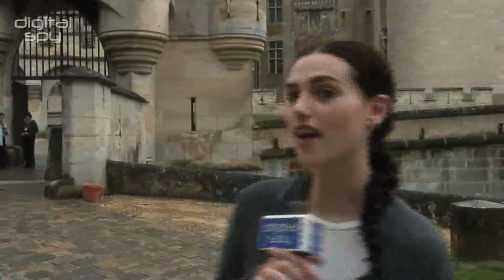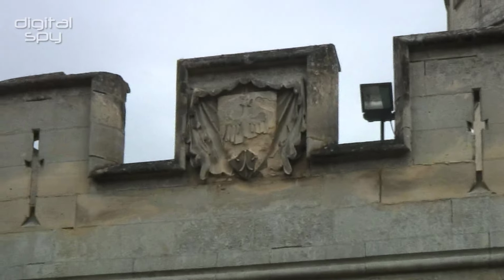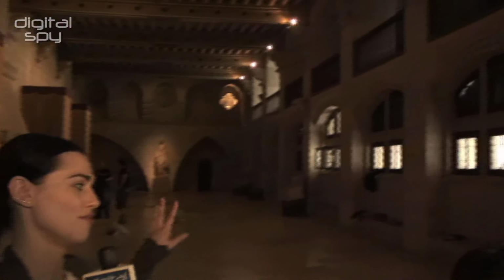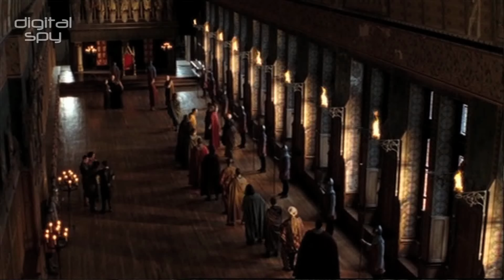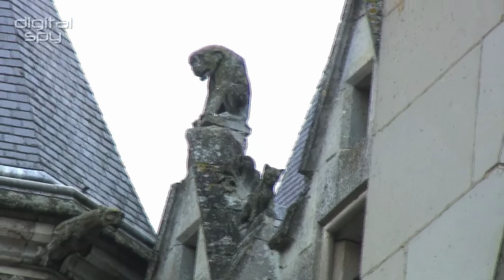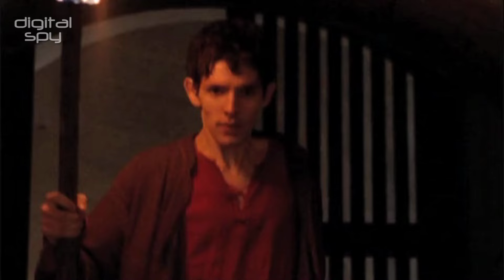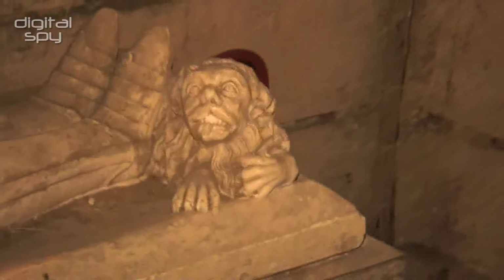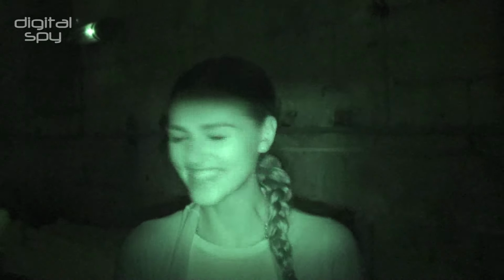Merlin's Morgana Pendragon (Katie McGrath) gives MAGIC set tour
Actress Katie McGrath (aka Morgana) gives us an exclusive guided tour of Chateau de Pierrefonds, the French castle that doubles as Camelot in 'Merlin'.